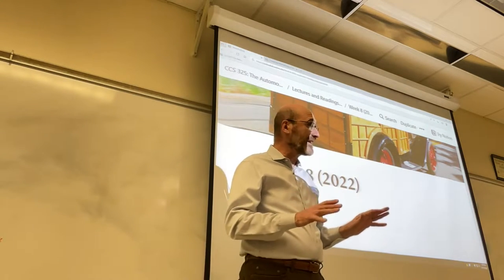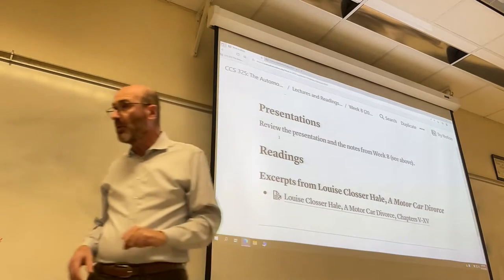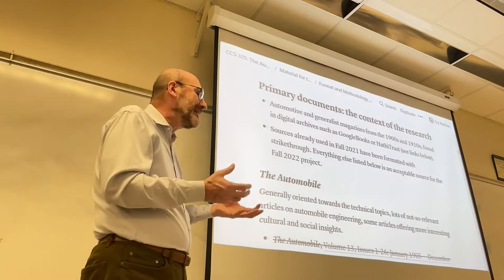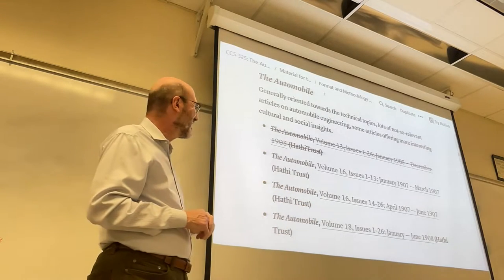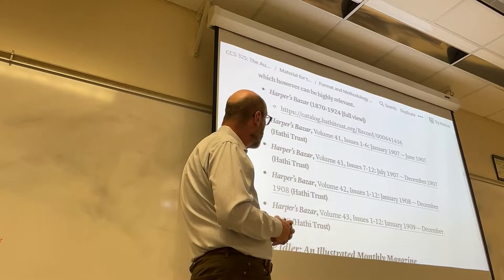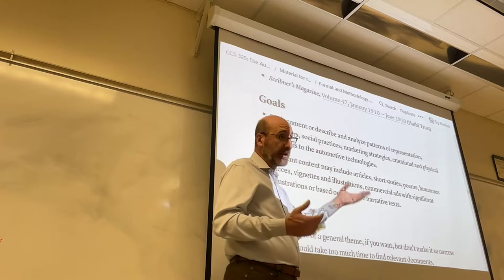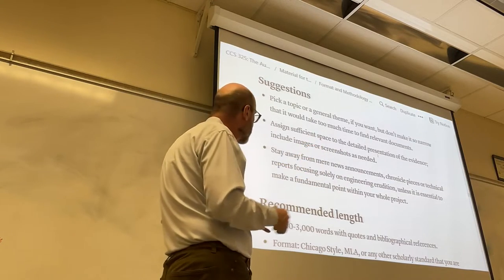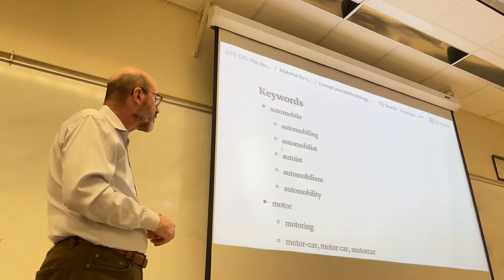CCS 325: Lecture from October 13, 2022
00:00 Intro: Plans for Week 8, etc.
05:05 The methodology and the criteria of the final project